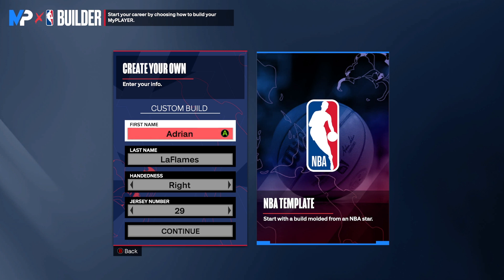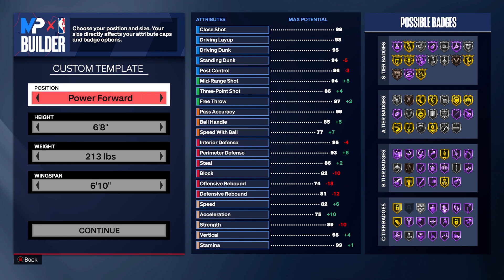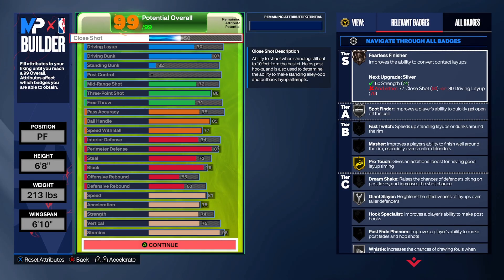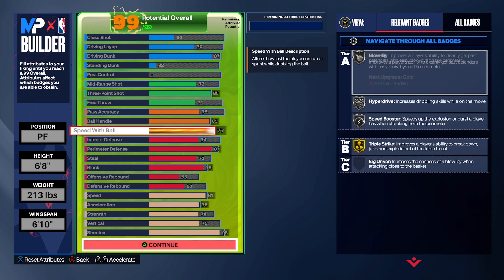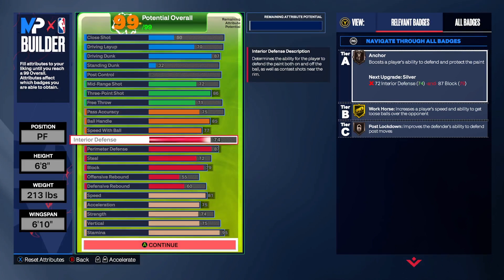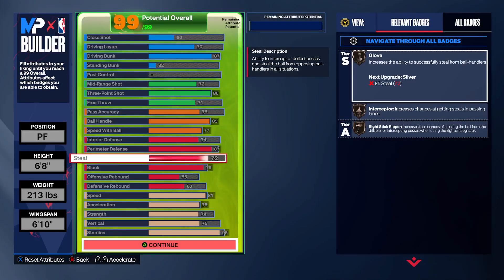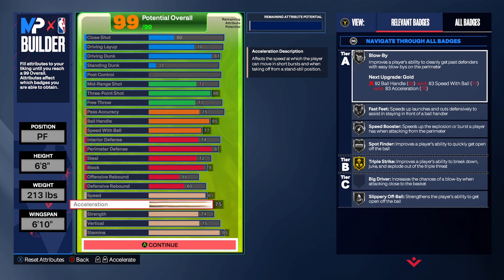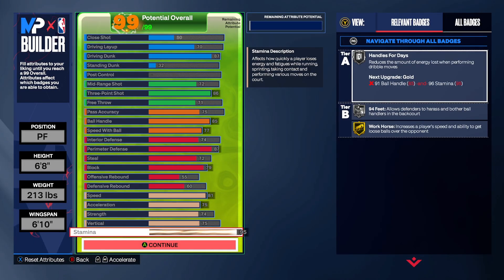THE NEW KD BUILD FLOOR-SPACING SLASHER